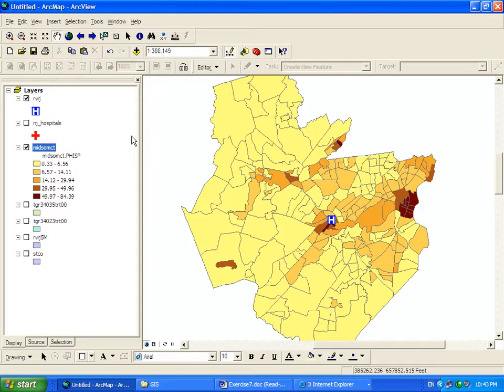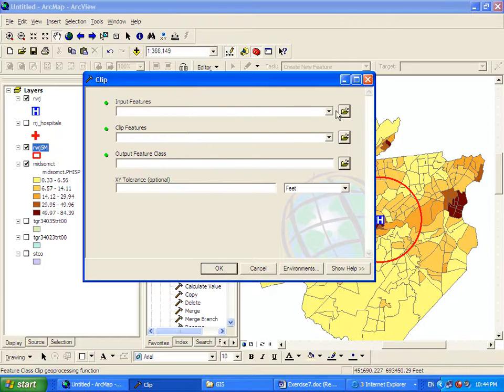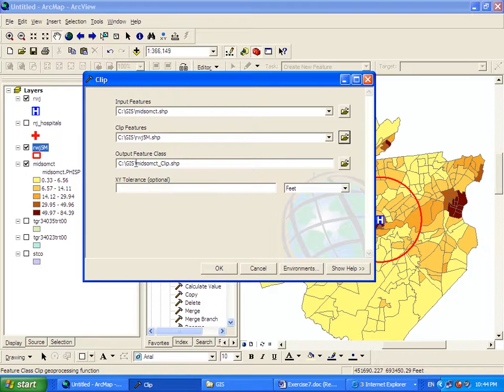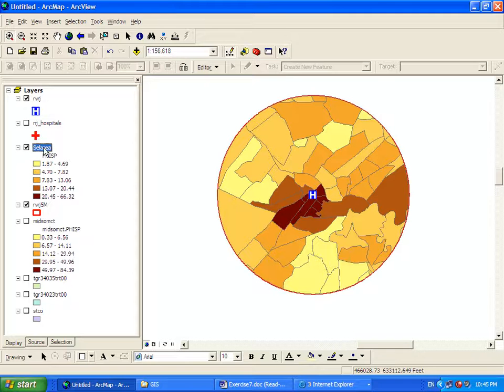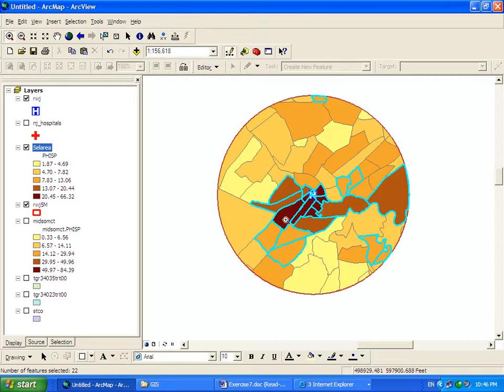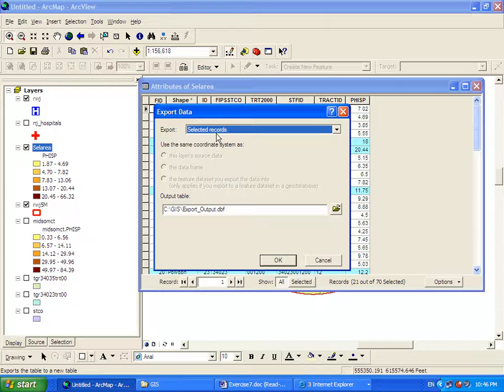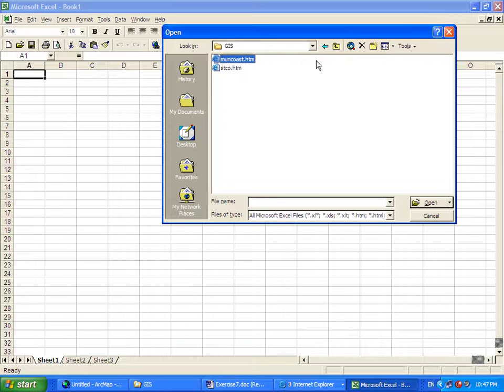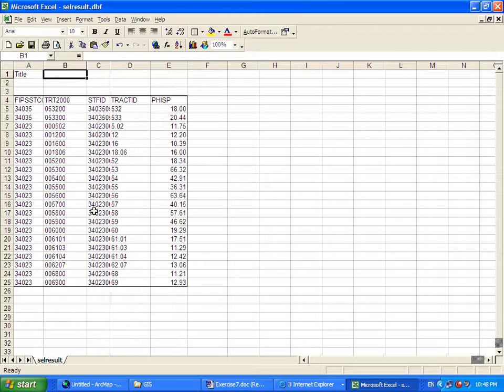Exercise 7D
GIS in Plan and Health